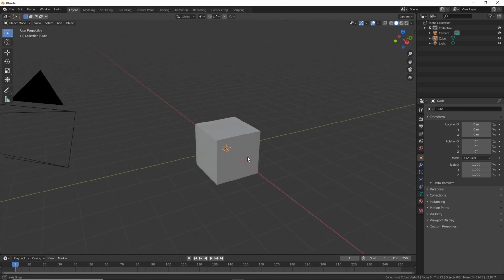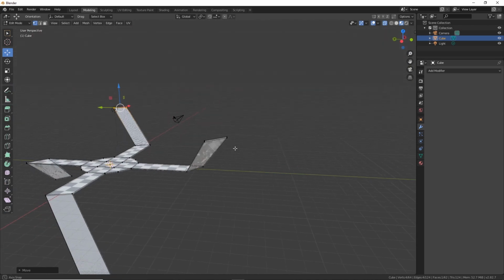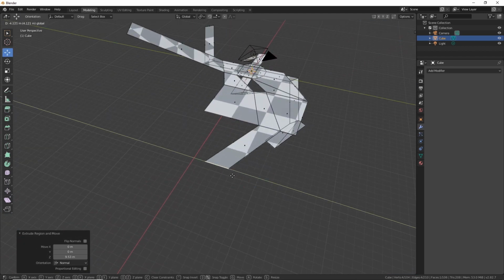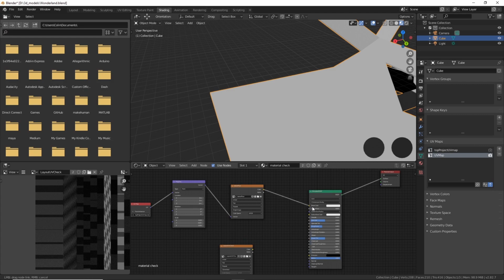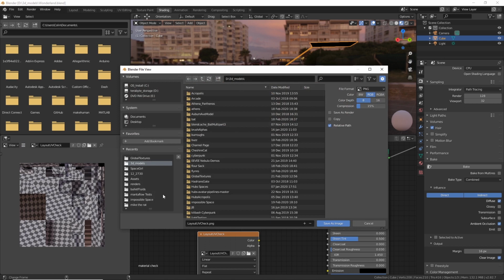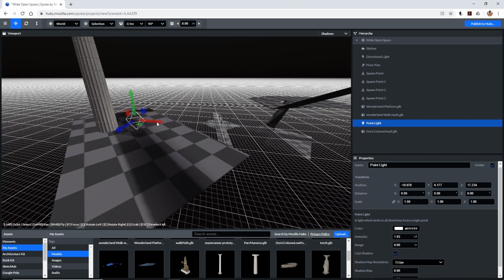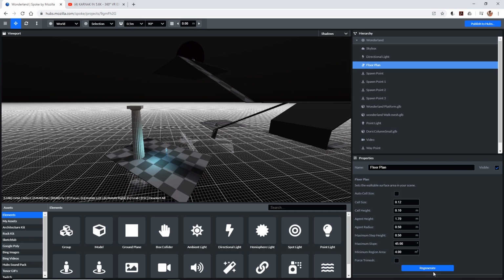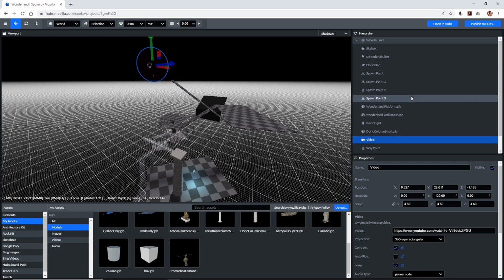Blender 2.81 to Mozilla Hubs VR Chat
This video covers how to model objects in Blender and export them with baked lighting for Mozilla Hubs VR chat online.  It also shows how to add objects to the Hubs scenes in Mozilla Spoke.

58:30 importing model into hubs and debugging issues with collision and loading media.